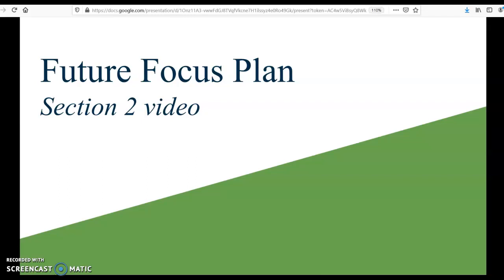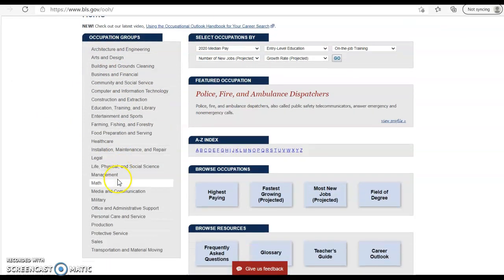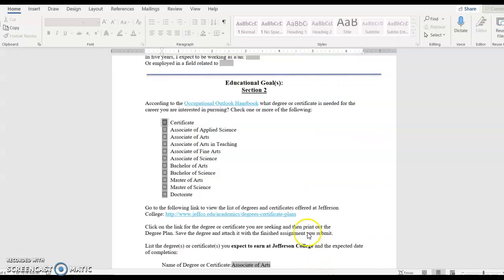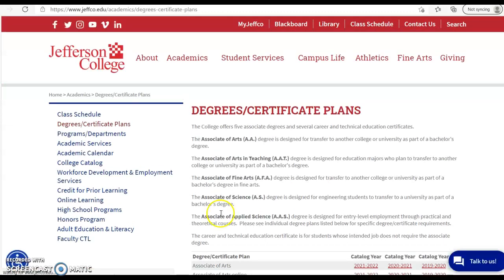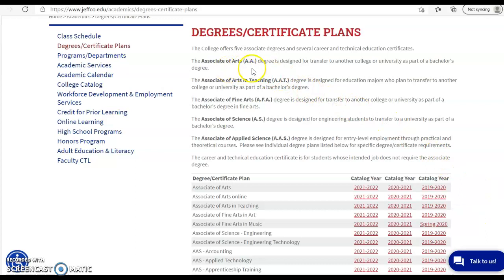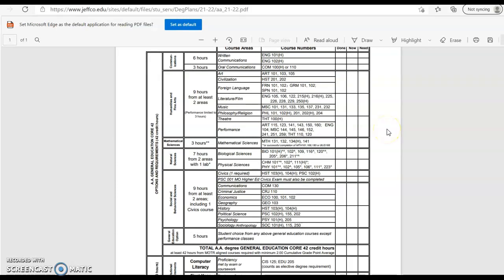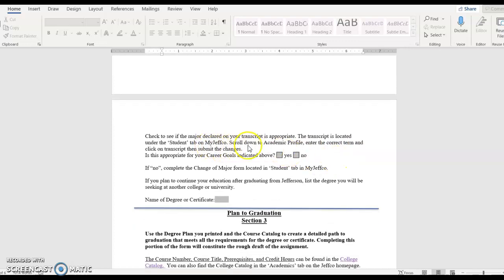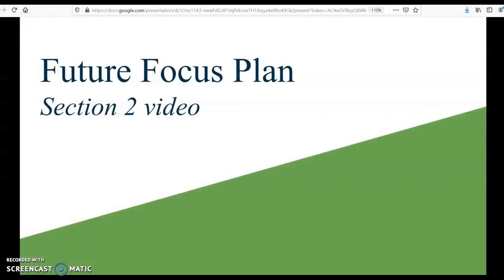FFP section 2